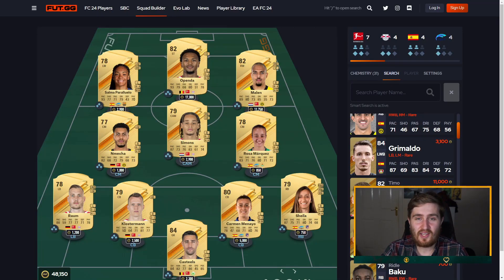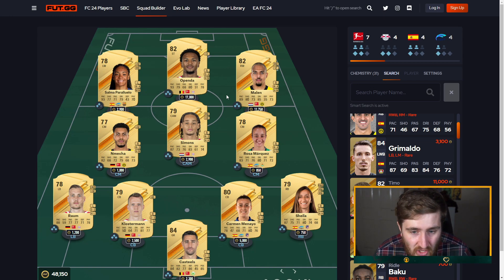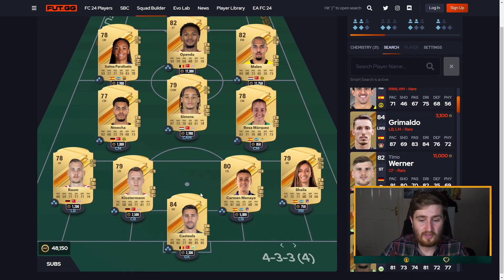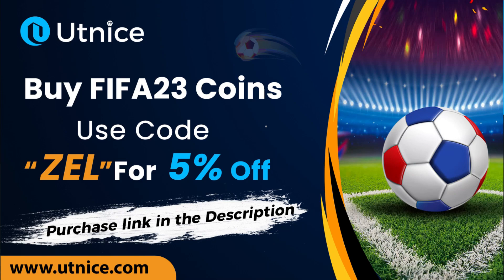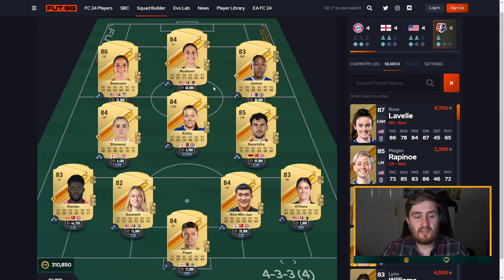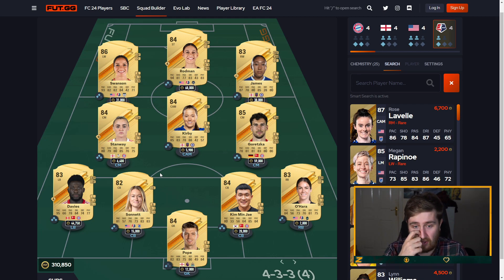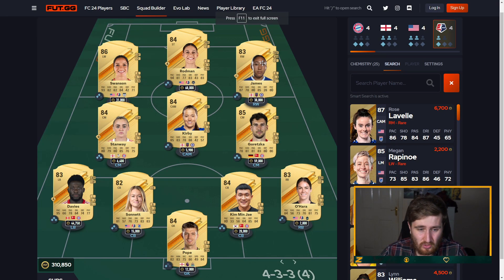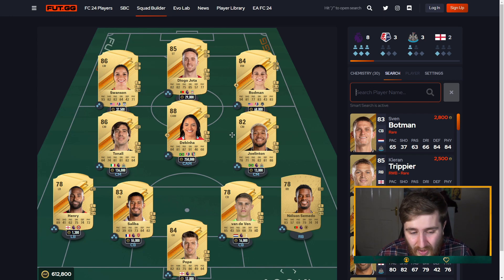EA FC - Best META starter teams on a 50k, 100k, 250k & 500k budget - EA FC ULTIMATE TEAM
Hey guys, Zelonius here! In this video I will show you the best meta starter teams on a 50k, 100k, 250k & 500k budget! Watch this video to see some insane meta starter squads for EA FC 24! I include both OP Male and Female players!